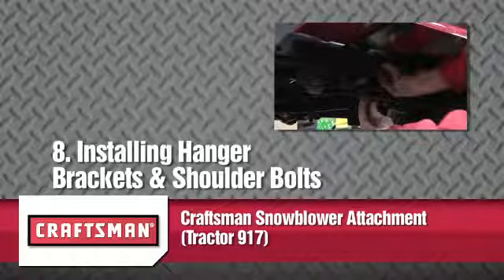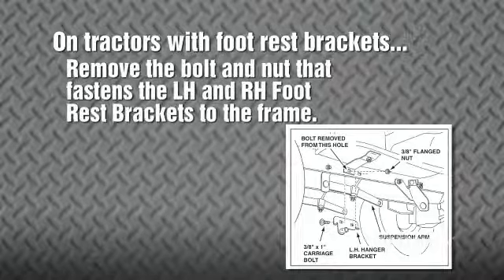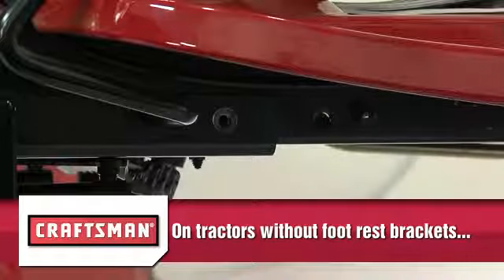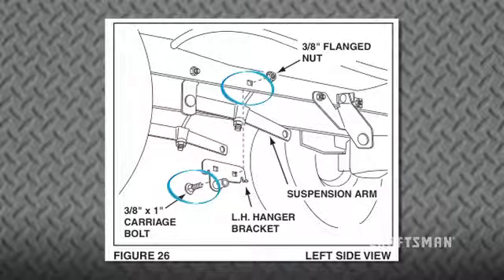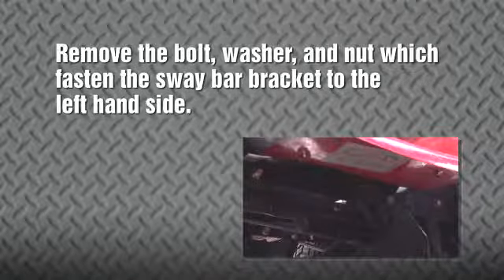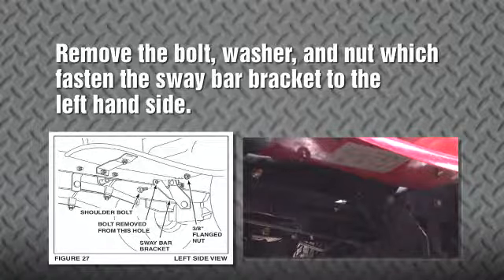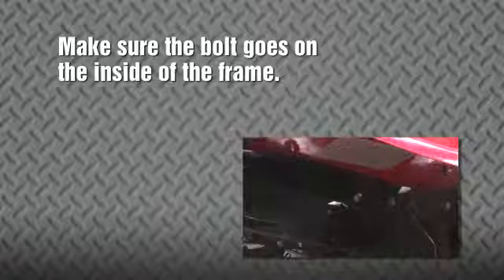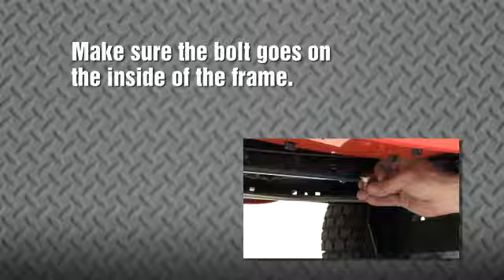Installing Hanger Brackets & Shoulder Bolts